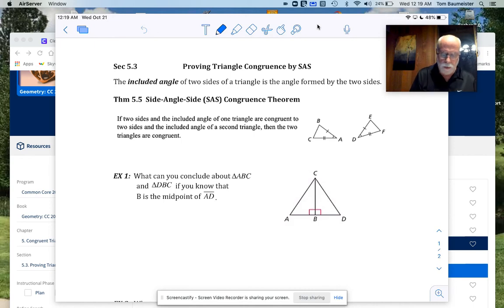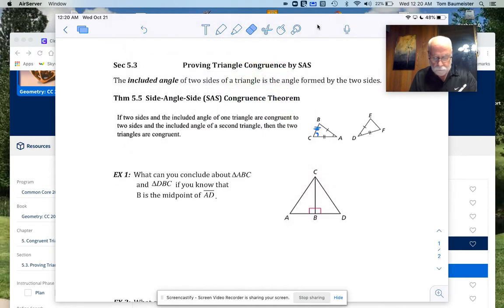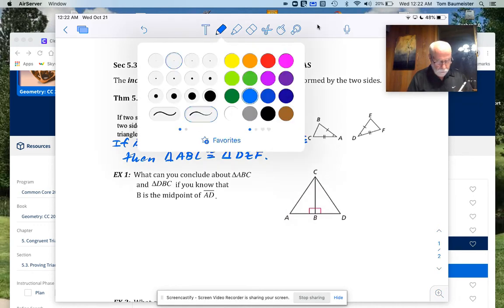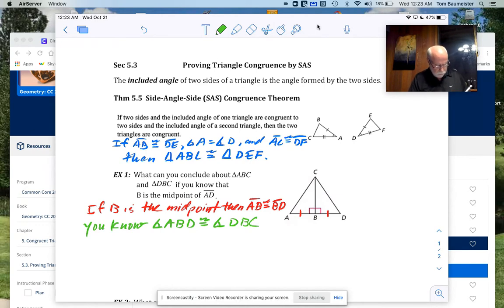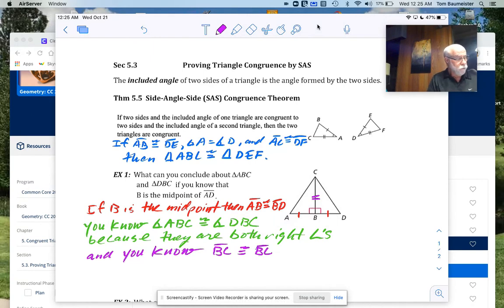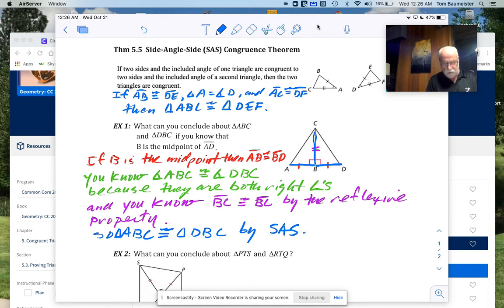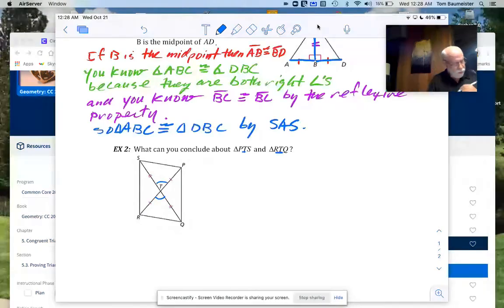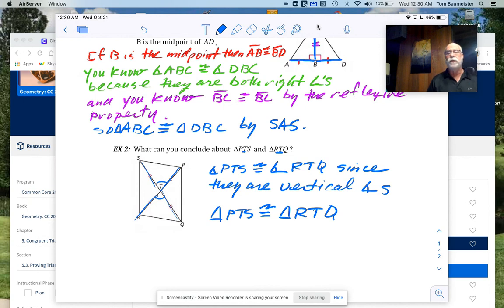Geo Sec 5.3 (2020)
SAS